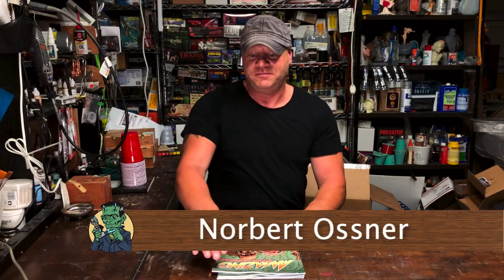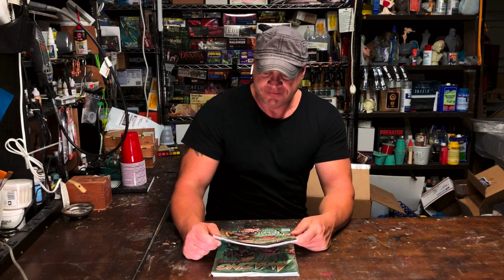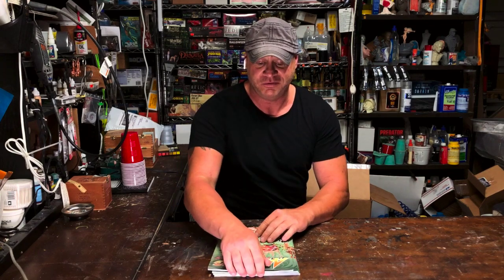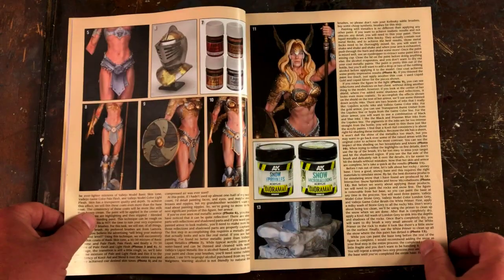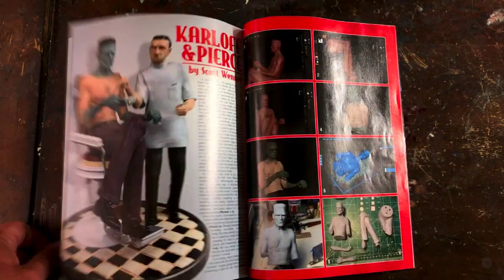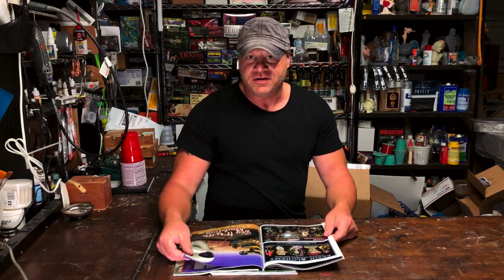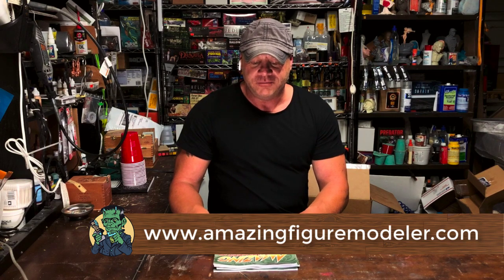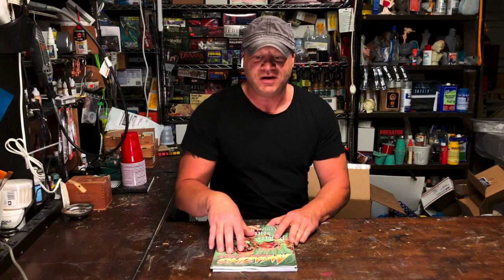Out of the Box Amazing Figure Modeler Magazine #70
In this Out of the Box episode Norbert reviews the Amazing Figure Modeler Magazine issue #70.